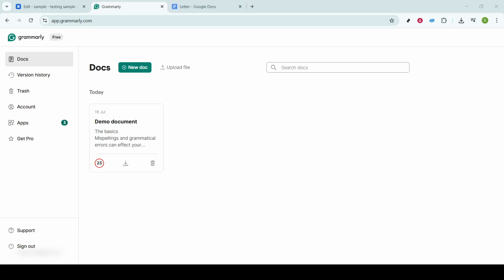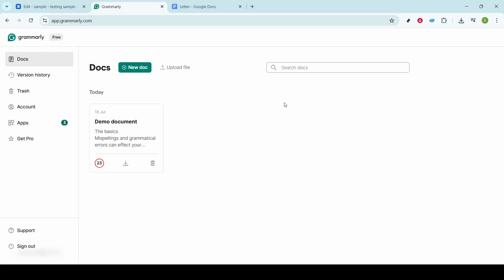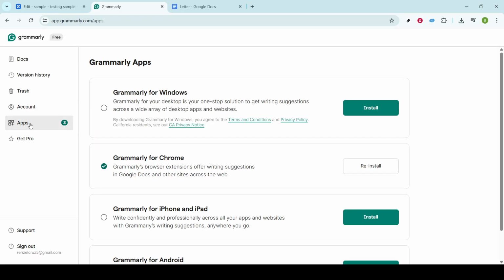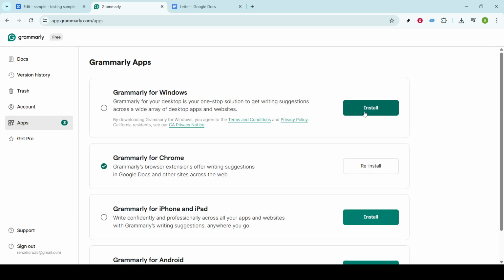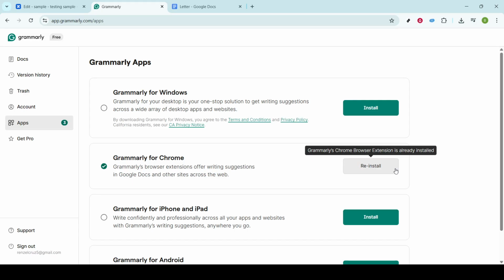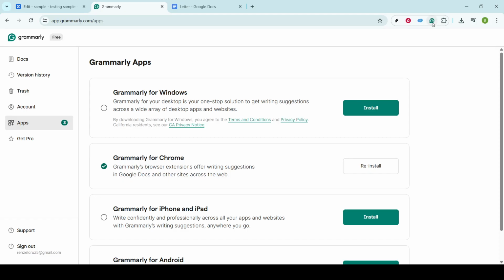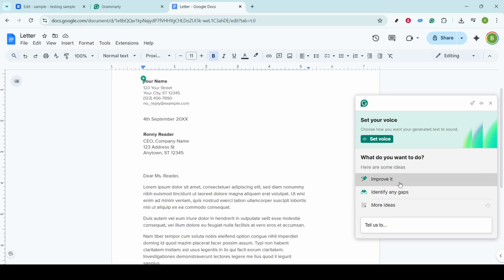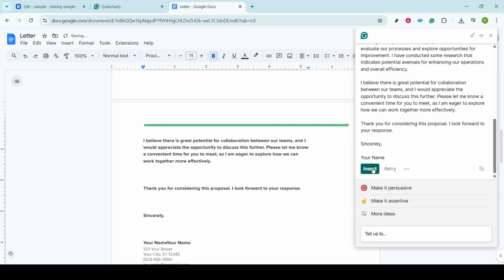How to Use Grammarly App [2026 Full Guide]